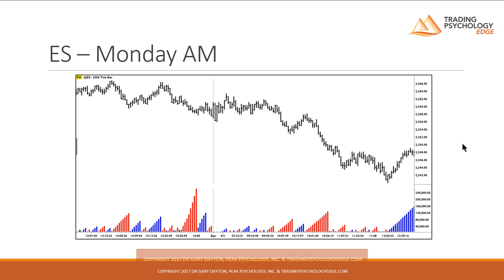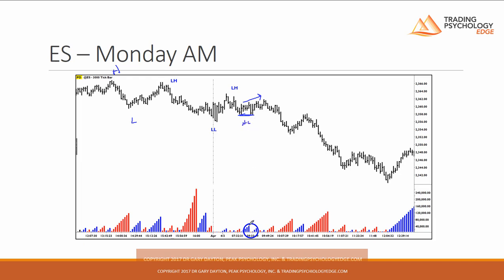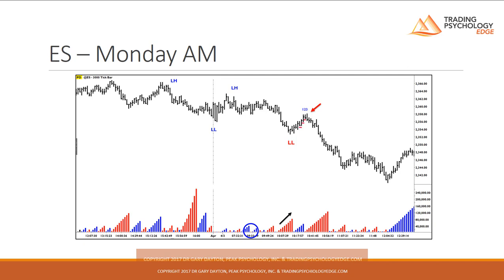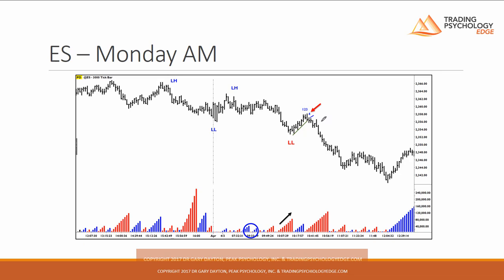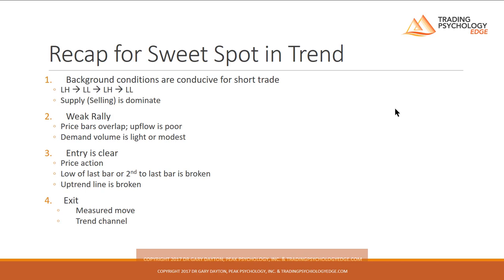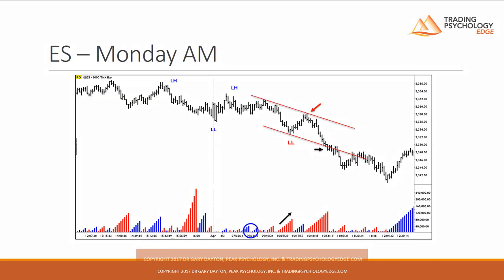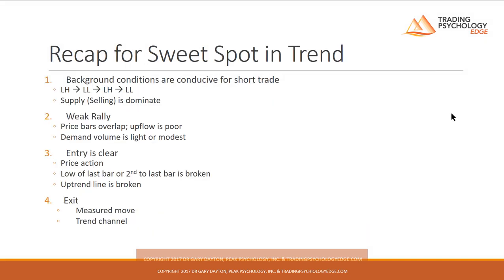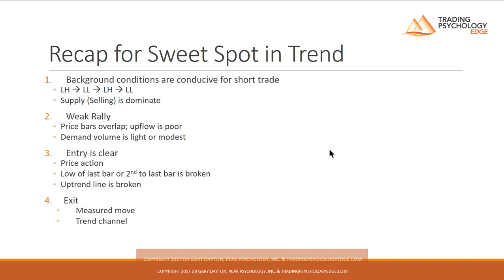23 5 Monday AM Trading Wyckoff Playbook